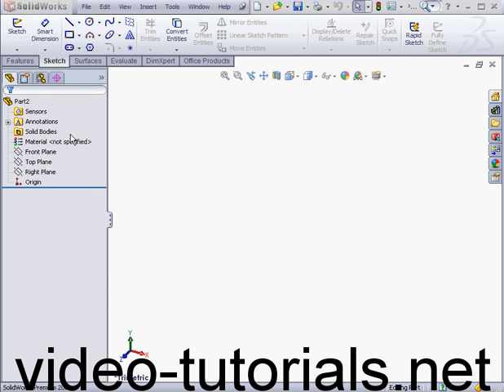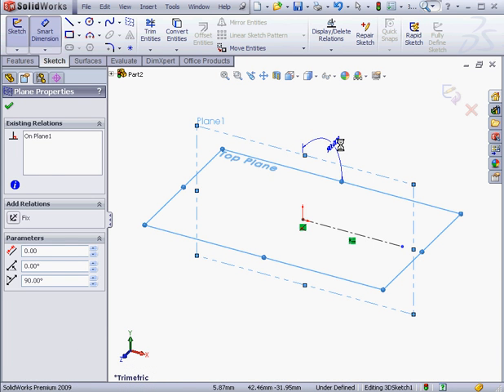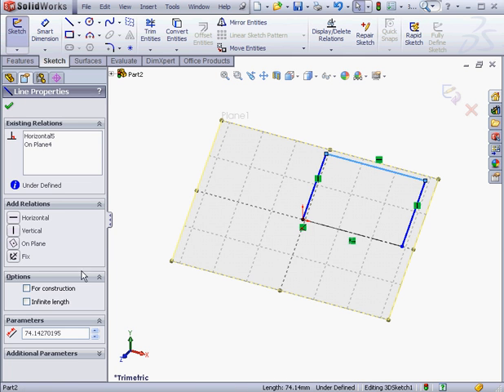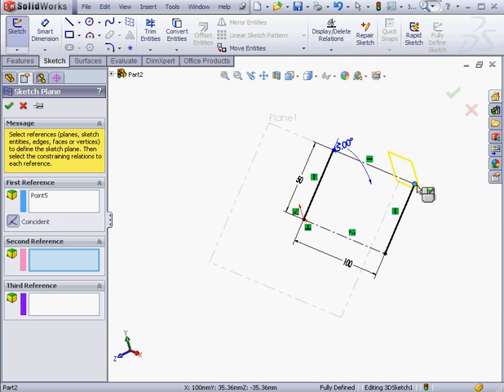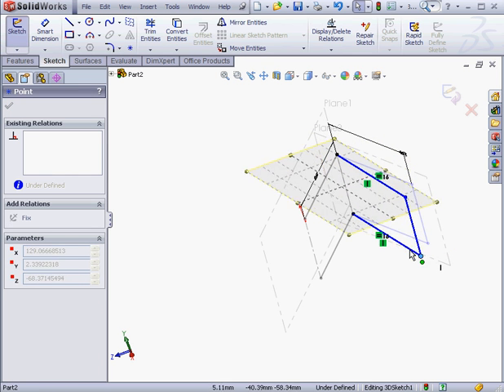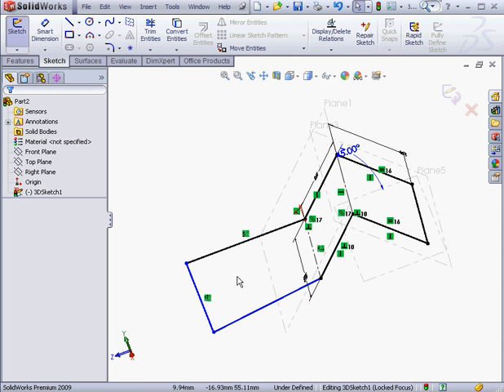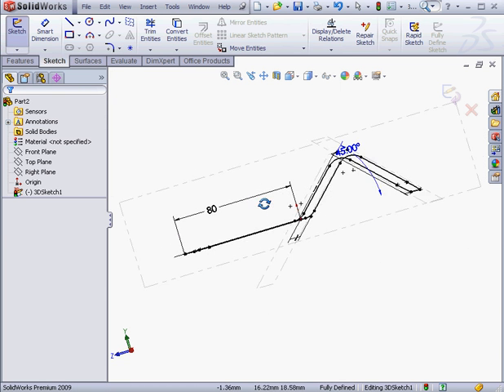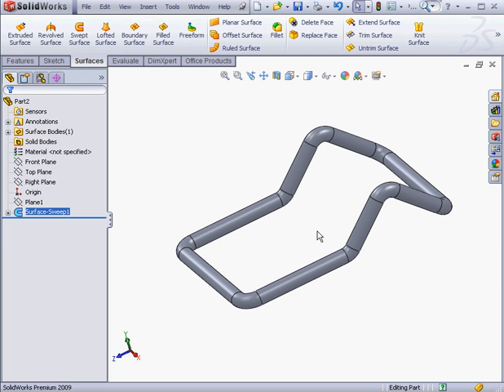solidworks Tutorials 3D Sketch